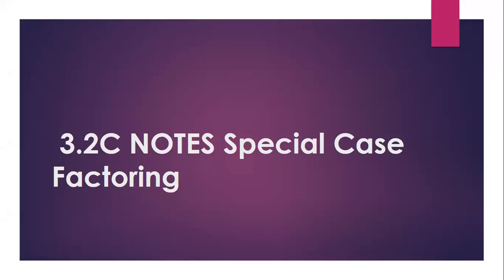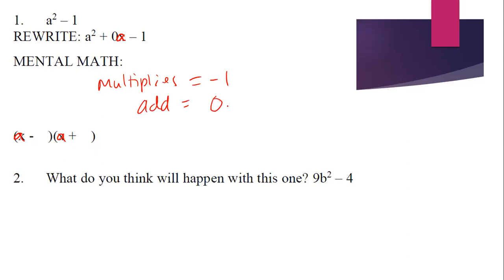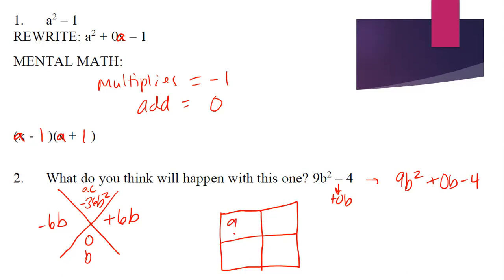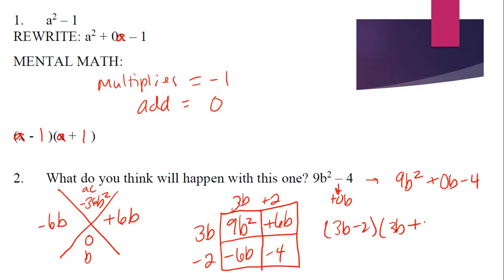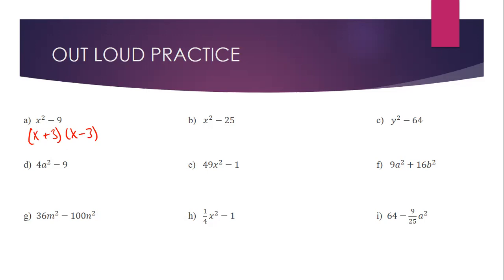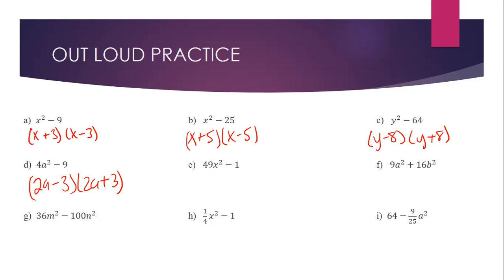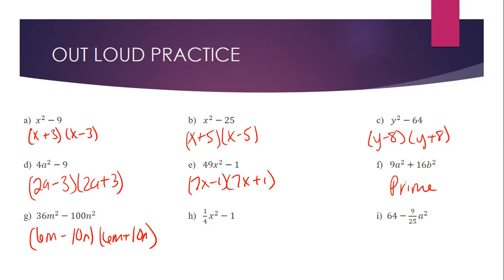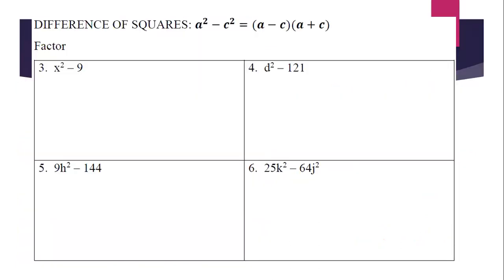3.2C Difference of two squares